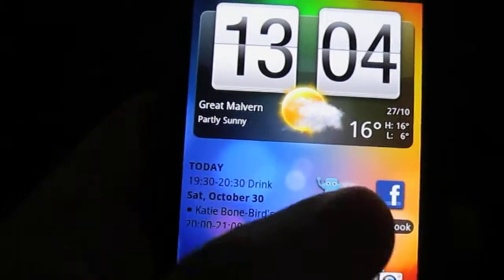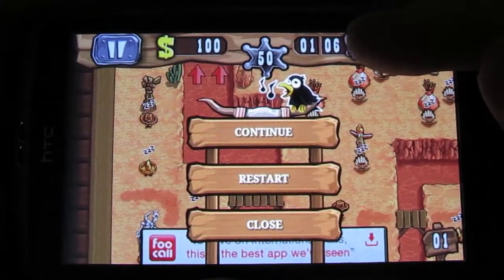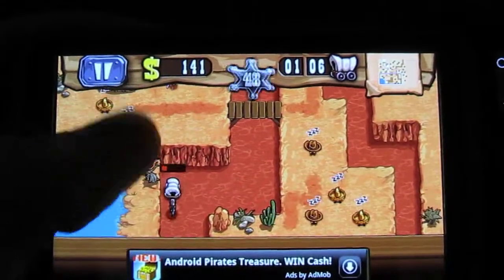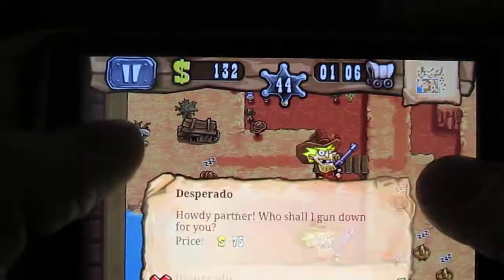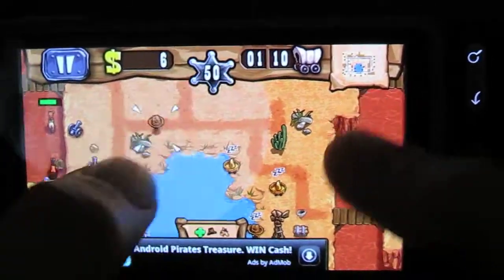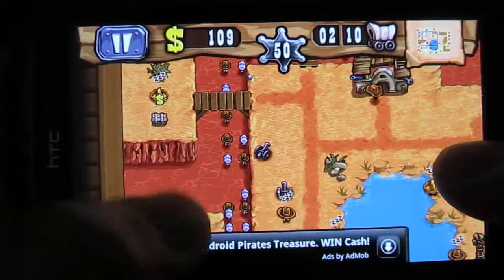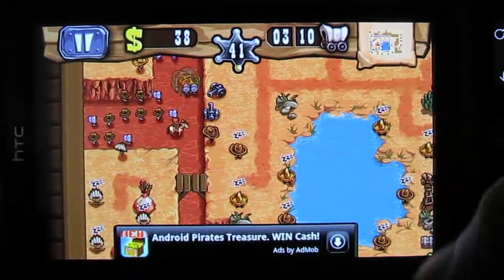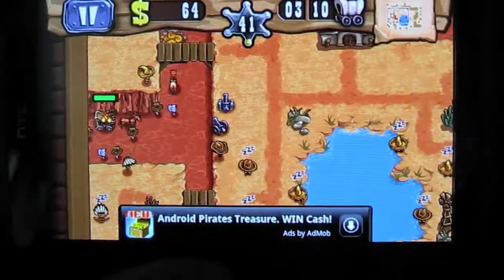Quick Look: Guns'n'Glory for Android (HTC Desire) Review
Welcome to the first upload from DesireFanatics.com. In this video I briefly show you the ins and outs of Guns'n'Glory for Android. Guns'n'Glory is a Tower Defence game with a twist and is sure to get you coming back for more.